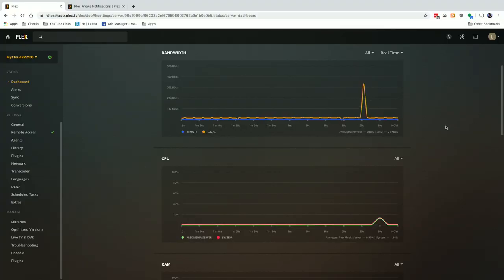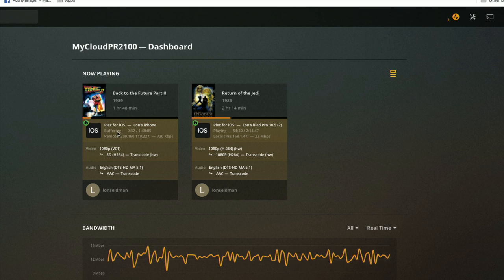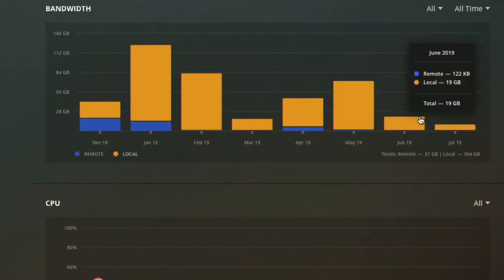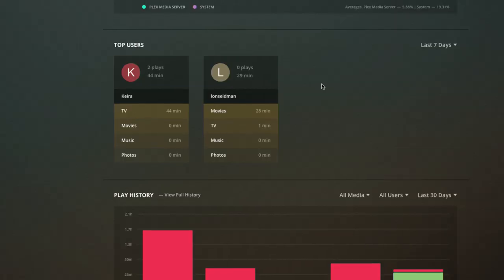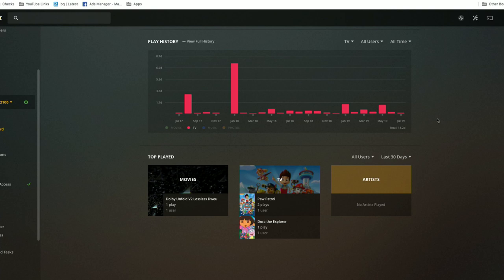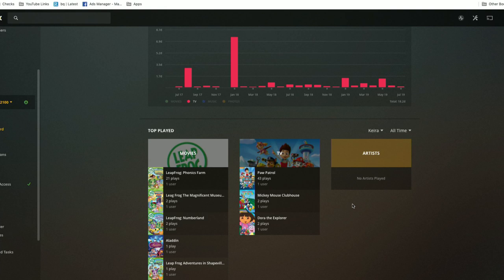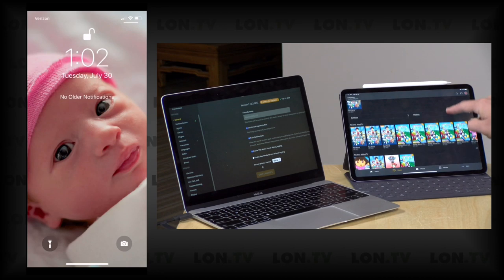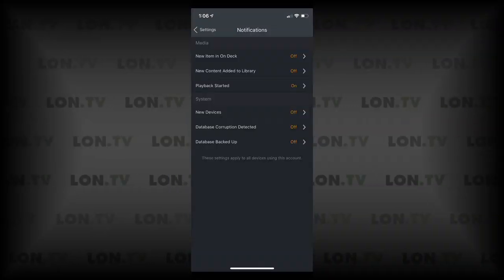How To Monitor Plex Users and Use the New Push Notification Feature!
VIDEO INDEX:
0:00 - Intro
01:01 - Activity Monitor
02:39 - Bandwith Monitor
03:48 - CPU Monitor
04:45 - RAM Monitor
05:07 - User Monitor
07:42 - Play History
08:45 - Top Played
09:37 - Push Notifications
12:09 - Notifications Demo
12:43 - Other Notifications
13:57 - Conclusion